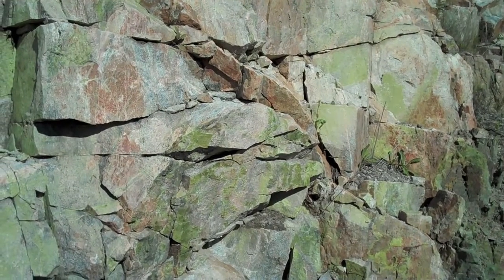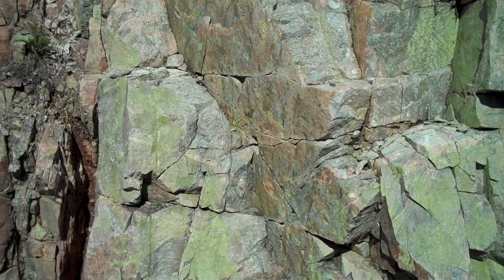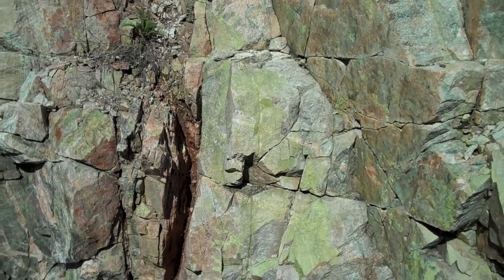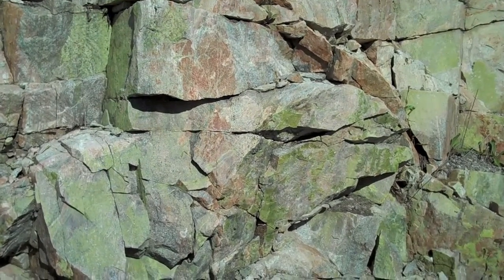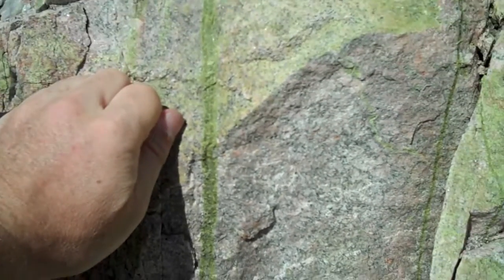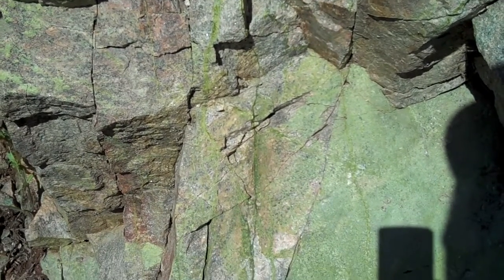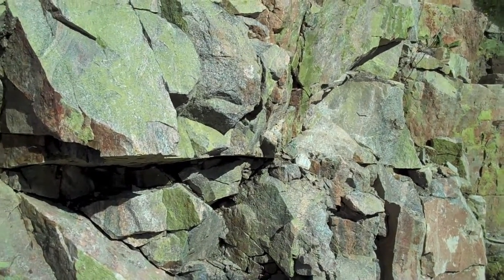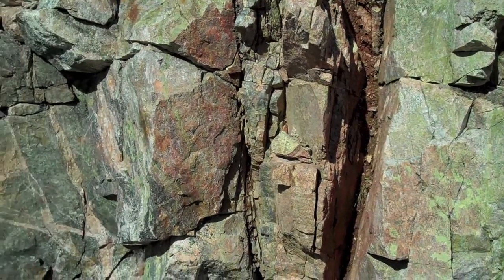Fluid Migration in Bedrock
Fluid migration in "non-porous" bedrock. This is how fluids flow through the ground, how you can have a water well in granite, or gneiss, etc.